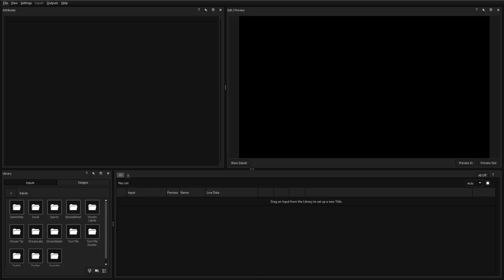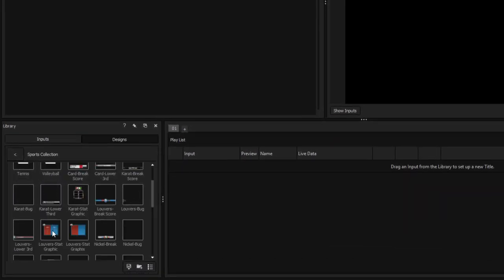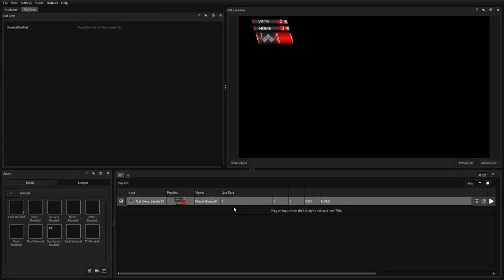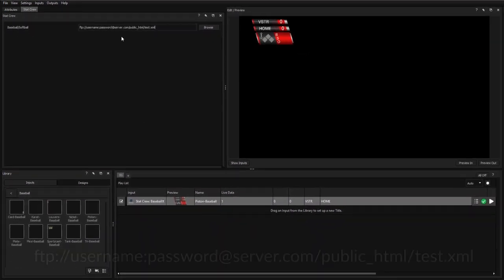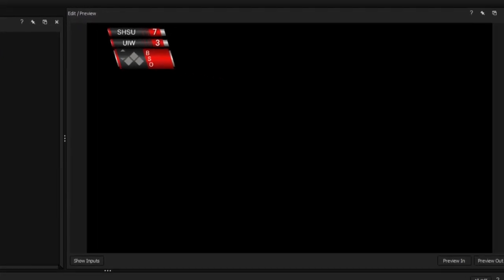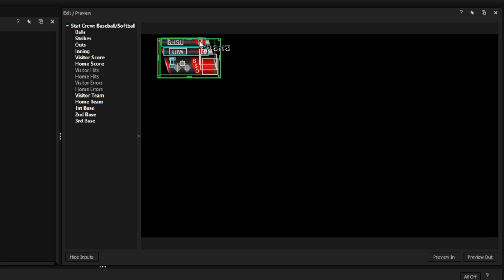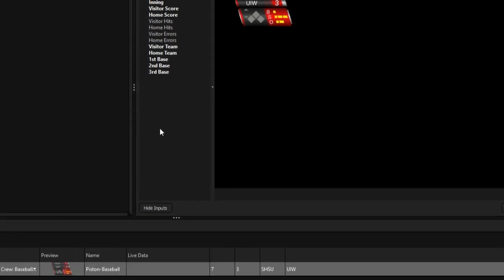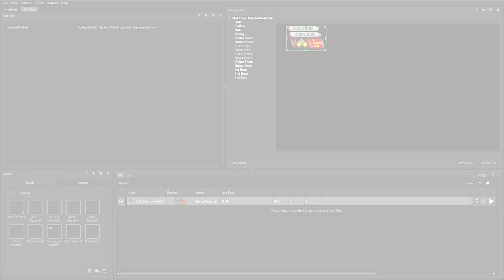Titler Live Tutorial | Stat Crew® Scoreboards Input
Enhance your sports broadcasts with dynamic scoreboard graphics.

Quickly connect to scoreboard data from Stat Crew to drive scores for baseball, basketball, football, hockey, soccer, volleyball and more.

NewBlue Titler Live 4 delivers the next generation of on-air graphics for any broadcaster. Streamline your workflows and instantly elevate your production value with more powerful, intuitive and affordable on-air graphics solutions equipped for live events, new media shows, sports, social streaming and more.